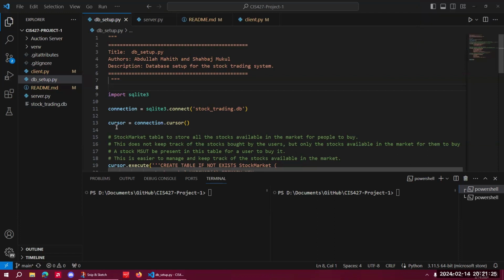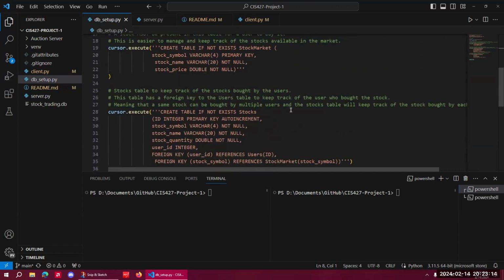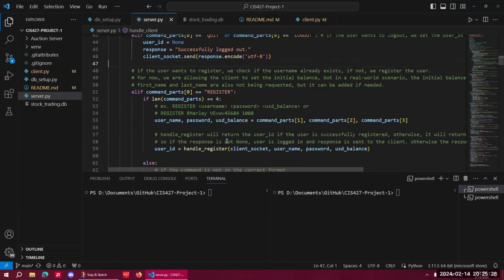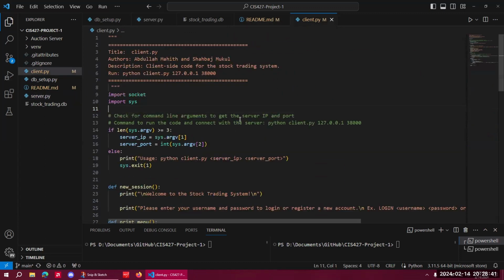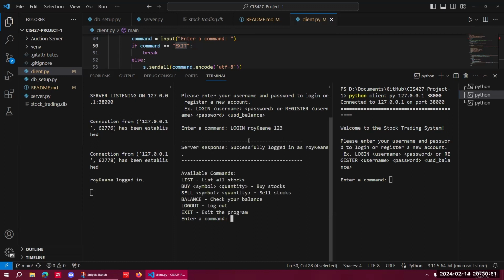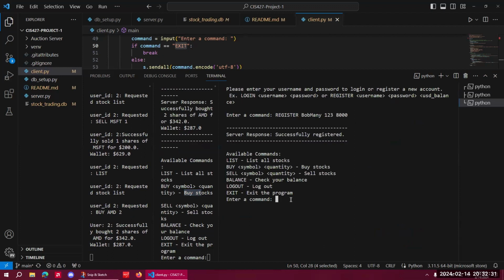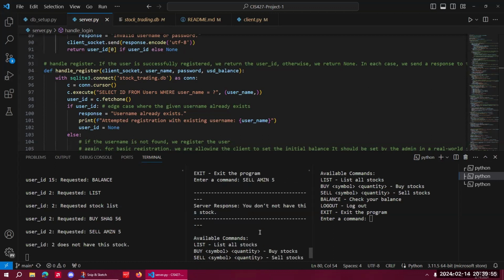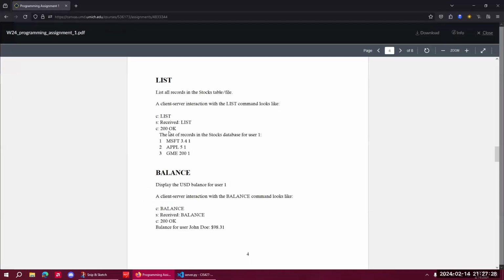Stock Trading System By Abdullah and Shahbaj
Timestamps:
00:00 Introduction

DATABASE Setup
01:23 Setup for our database
02:23 Available Stocks

Server Code
03:17 Server side code walkthrough
05:27 Client side code walkthrough

Testing
05:55 Running the server
06:07 Running the client

Commands
07:10 LOGIN & Resgister
07:55 Request LIST
08:13 SELL & BUY
09:36 LOGOUT

10:10 Error Handling

12:00 SHUTDOWN
12:28 Conclusion